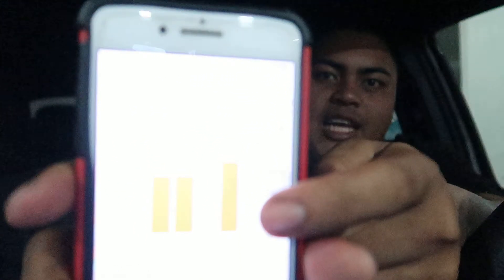Had To Cancel My First Cancellation Order | AMZ Dropshipping (SUCKED)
**Katie Melissa Amazon Dropshipping Course**

Up to $10 in free lyft rides use anytime! -

Join Fiverr and discover the fastest way to hire freelancers, for any online project. Thank me later!

Rave gear at our favorite online shop! Get your festival gear today!

If you scrolled down this far, Comment ecomegang to show some love! See y’all in the next video! Shoots!